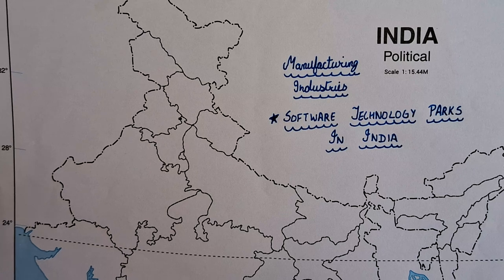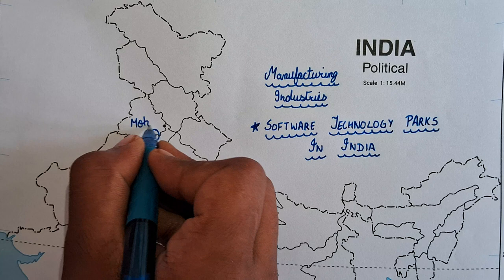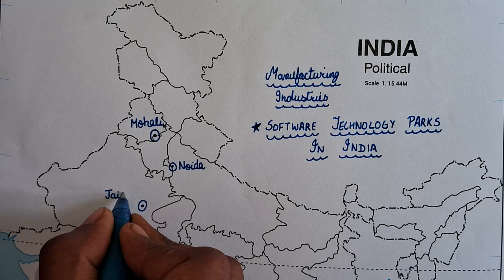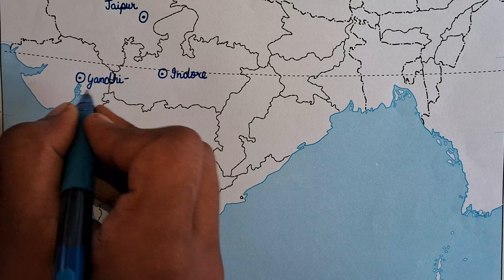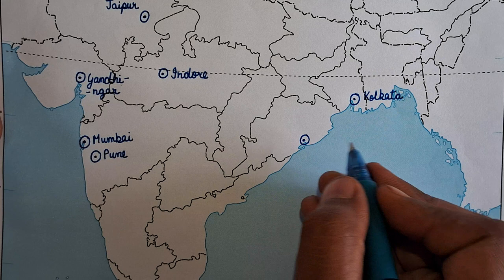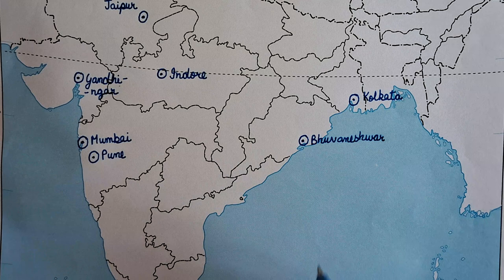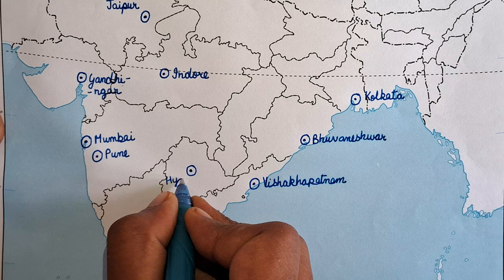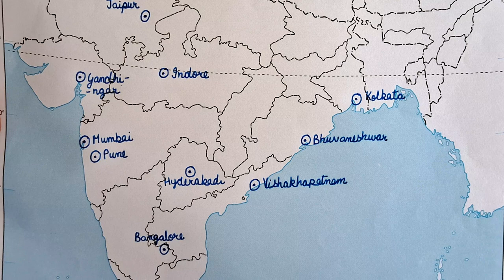Software Technology Parks In India || Manufacturing Industries || India Political Map || Class 10